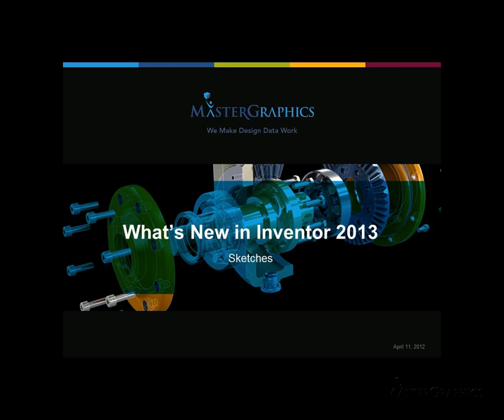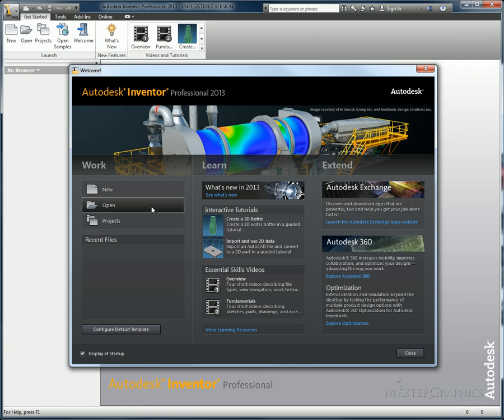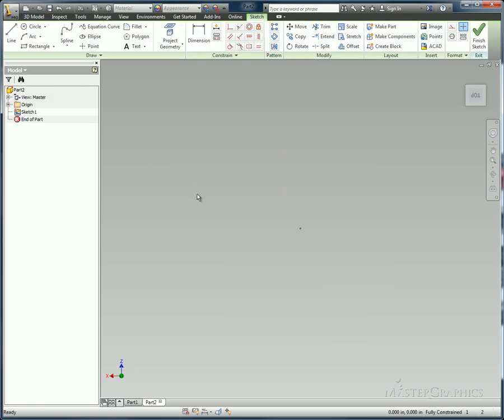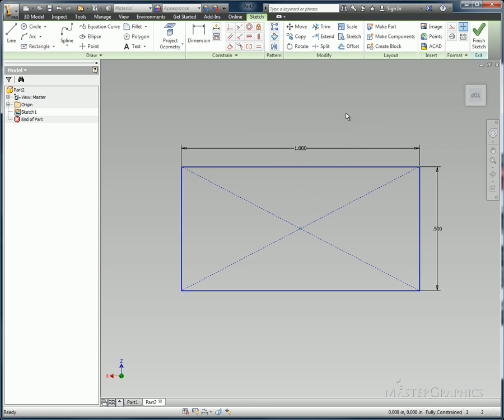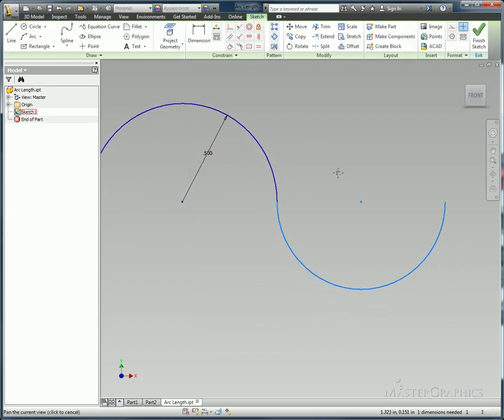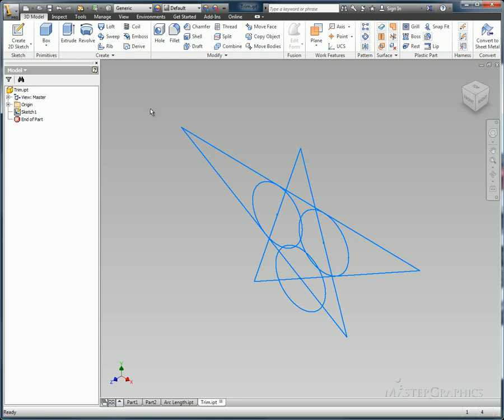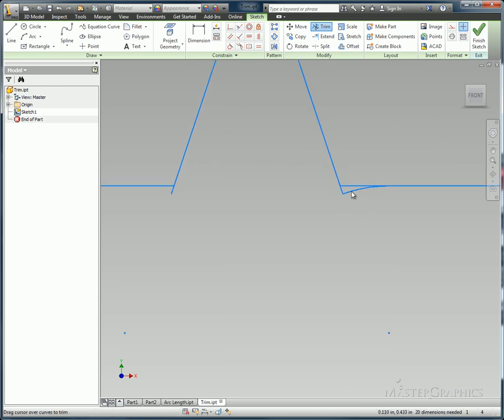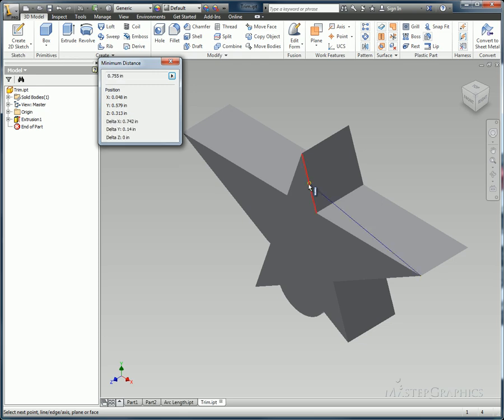What's New in Inventor 2013: Sketch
A series of short to the point videos of what's new in Autodesk's 2013 Product line-up. This video shows the Sketch function of Inventor 2013.

If you have found the video helpfull, please click the like button.